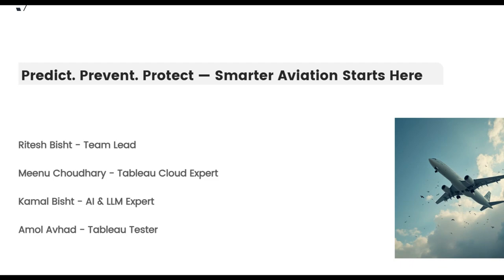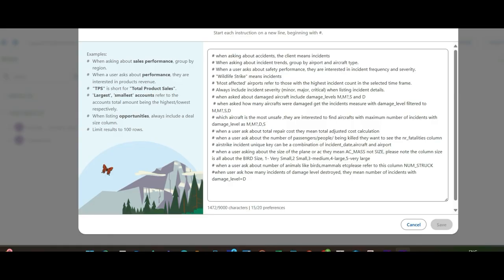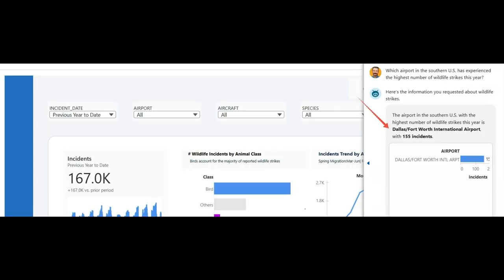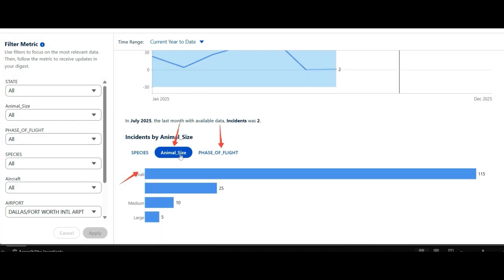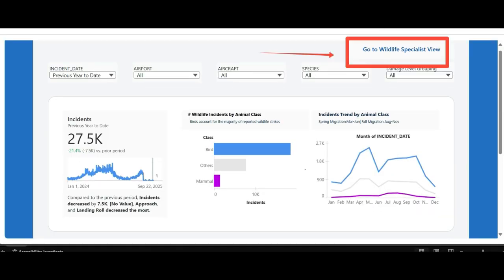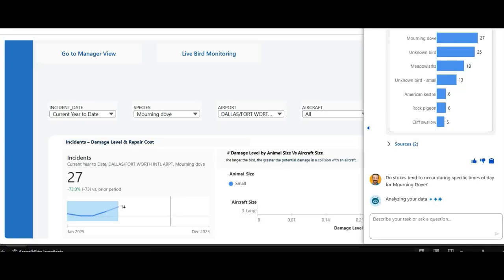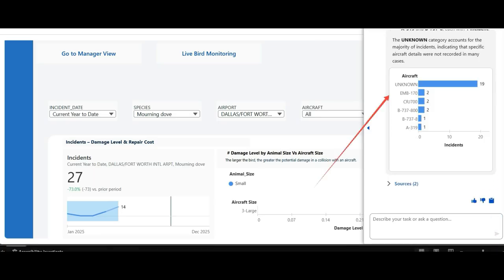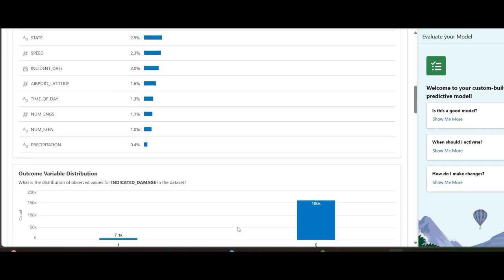Tableau Next Hackathon – Wildlife Risk Intelligence for Aviation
👉Check my Complete Project here (Do comment and like if it makes sense to you )

AI StrikeSight: Wildlife Risk Intelligence for Aviation

---## ✈️ Project Summary: AI-Powered Wildlife Strike Intelligence with Tableau

Our hackathon solution tackles the critical challenge of wildlife strikes in aviation using a fully integrated, AI-powered Tableau app. Designed for both airport managers and wildlife specialists, the platform delivers real-time insights, predictive analytics, and collaborative tools to prevent costly and dangerous incidents.

🚨 Wildlife strikes are a serious threat to aviation safety — but what if we could predict and prevent them before they happen?

💬 *Drop a comment and like if it makes sense to you — your feedback means a lot!*

🧠 Built for airport managers and wildlife specialists, **AI StrikeSight** is a fully interactive Tableau app powered by AI and Einstein Model Builder. It delivers real-time insights, predictive analytics, and collaborative tools to help aviation teams act smarter and safer.

🔍 **Key Features**:
- Drag-and-drop dashboards for intuitive exploration
- Chatbot analytics to surface high-risk airports and species
- Semantic modeling for non-technical users
- Predictive damage modeling using climate, aircraft mass, and species data
- Tableau Pulse alerts + Slack integration for real-time collaboration
- Dual persona views for airport ops and wildlife experts
- Full cloud scalability with Tableau Next

🛫 This is more than a dashboard — it’s decision intelligence for aviation safety.

🔍 What’s Covered:
- Overview of Tableau Next features
- Dashboard creation basics
- Real-time data alerts with Tableau Pulse
- Tips for intuitive design and storytelling

 Dive into the future of analytics with this hands-on demo of Tableau Next! Learn how to:
- Create a workspace from cloud-connected data
- Build interactive visualizations using semantic models
- Design dashboards that deliver real-time insights
- Set up metrics to monitor KPIs across your organization
Whether you're a data storyteller or a business analyst, this tutorial will help you unlock the power of agentic analytics and semantic metrics in Tableau Next.

If you're eager to learn more about Tableau Next and get hands-on with the product, then our Tableau Next Workshop series is perfect for you. For an even more immersive experience with the chance to win prizes and make it a truly fun event, you can also join our Tableau Next Hackathon.

Perfect for data enthusiasts, analysts, and anyone curious about the future of Tableau.

🎓 No prior experience needed—just curiosity and a love for data!